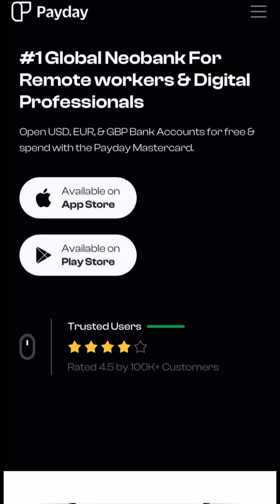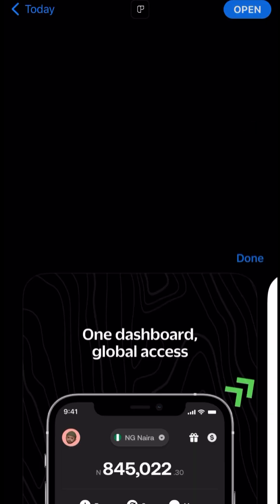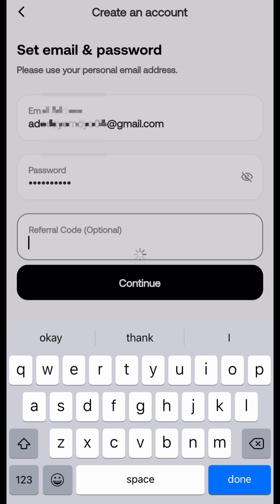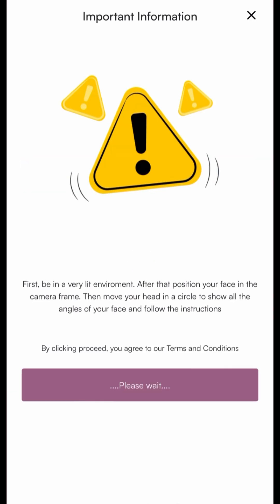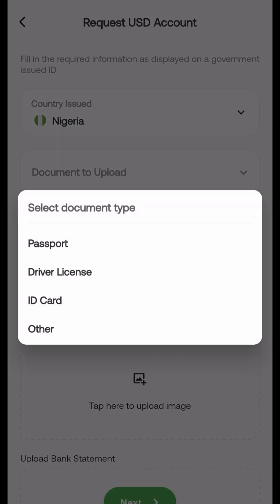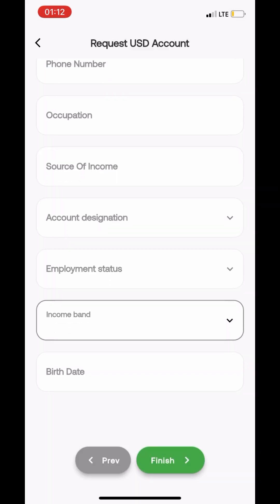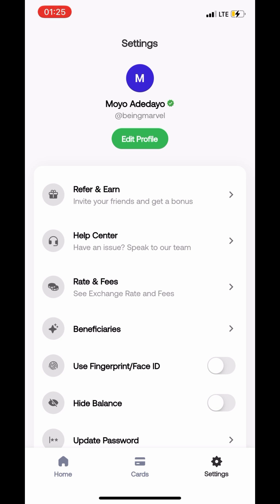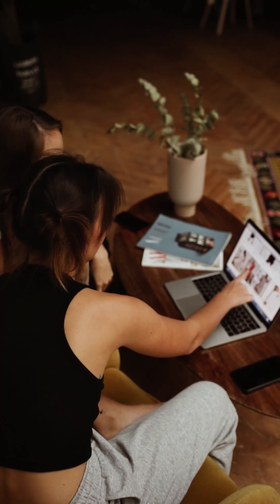How To Create, Set Up and Verify PAYDAY Africa Account | Step by Step Tutorial #2023 Paypal Alt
Create, Set Up and Verify you PAYDAY Africa Account -Step by Step Tutorial #2023 PayPal / Payoneer Alternative

While PayPal and Payoneer are still the most commonly use payment platforms and the most advisable, some of their new policies have pushed many talents to look for alternatives!

Well, PAYDAY falls right into the list of PayPal and Payoneer alternatives and is very convenient for use. This video is as detailed as possible, but I’ll be expecting questions and additions in the comments.